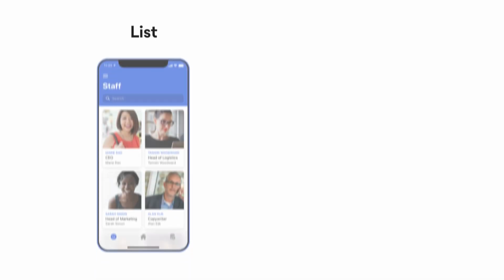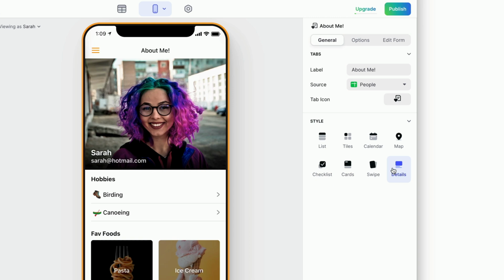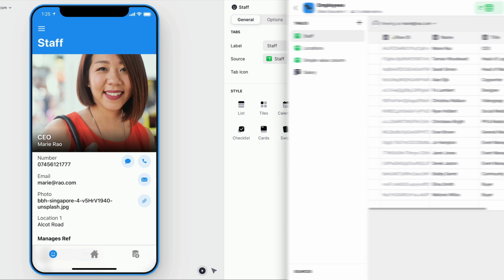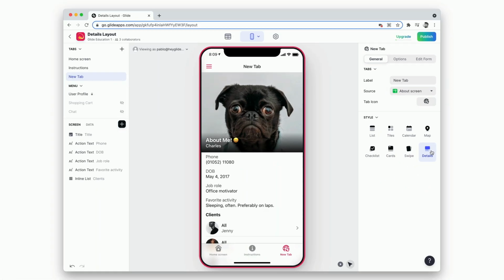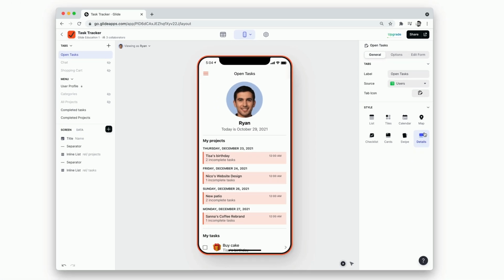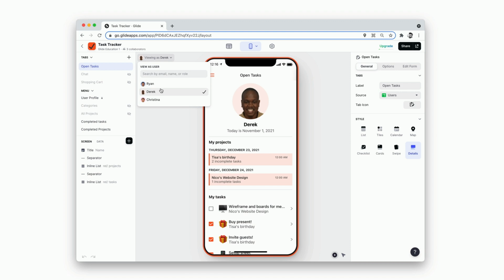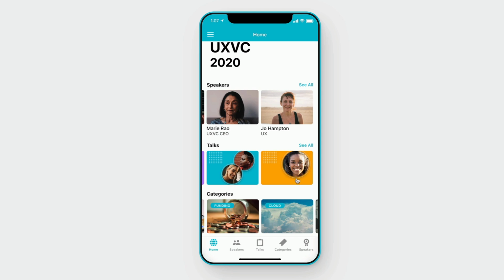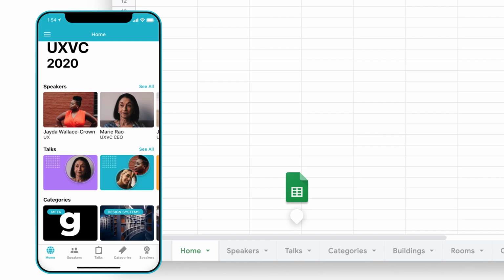Details Layout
Create an app from a Google Sheet in five minutes, for free